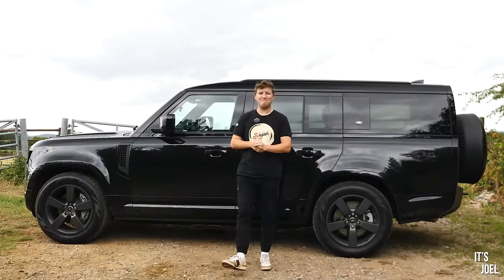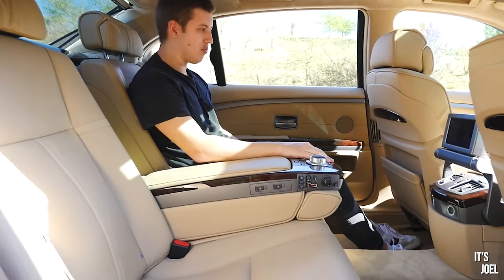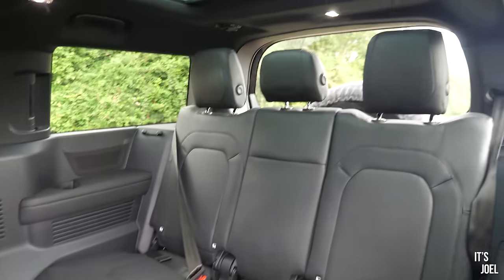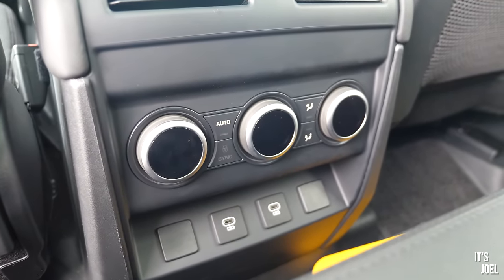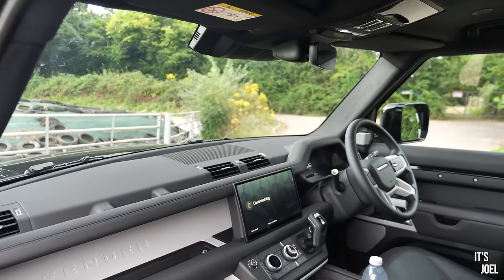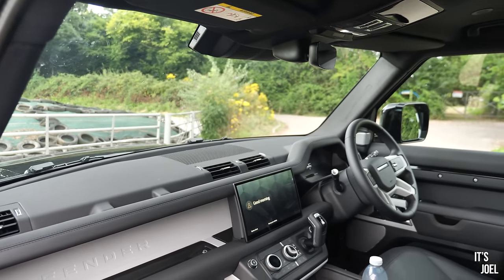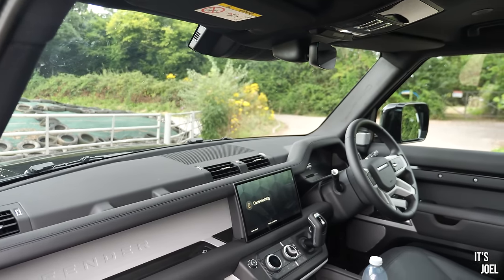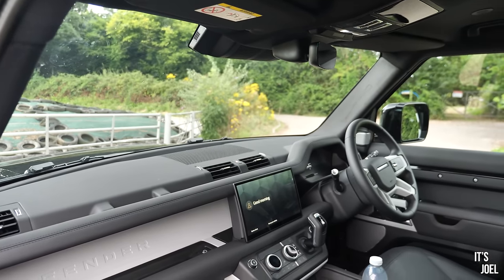Should You Buy A Land Rover Defender 130? Or Is It Just TOO Big?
Should you buy a Land Rover Defender 130? I've long been a fan of the Land Rover Defender, however have never had the chance to drive one until now. What is the Defender like to live with? Is the 130 too big, does it make sense to have 8 seats? Find out in this video!